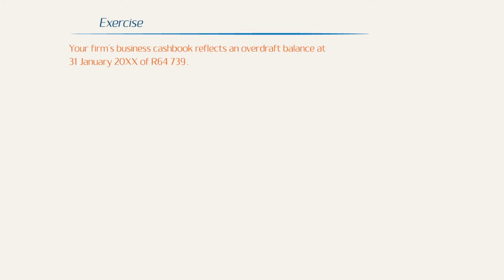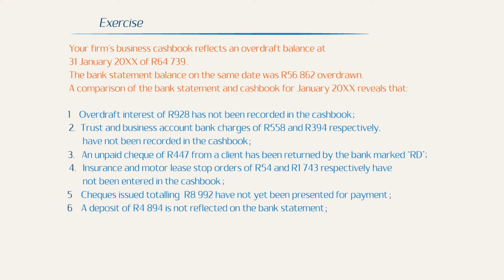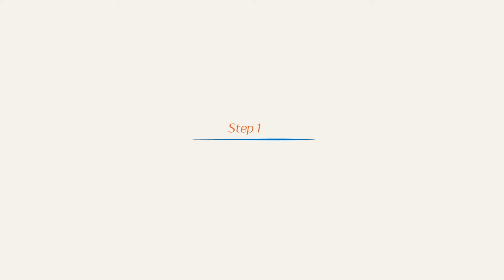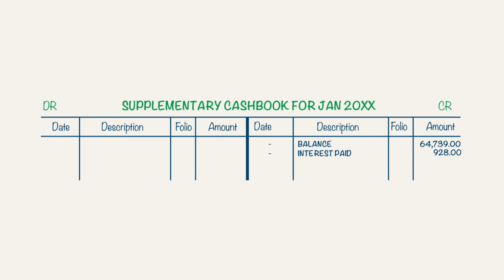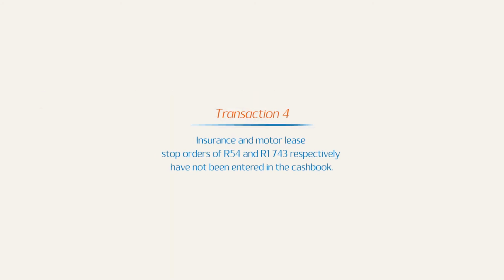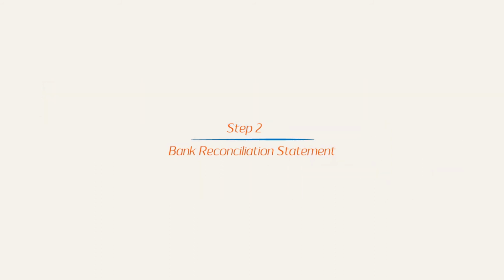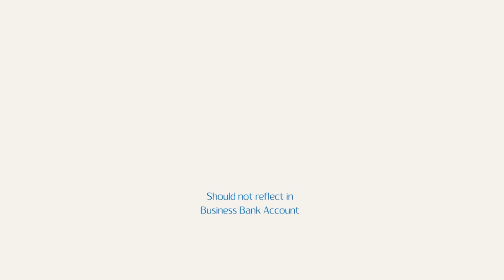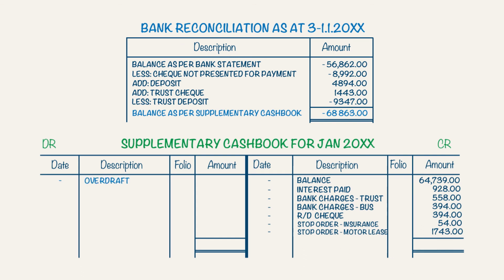LBLS 2018 Bank Reconciliations